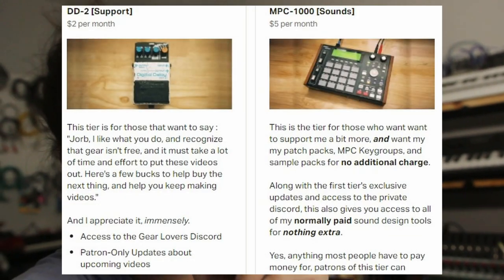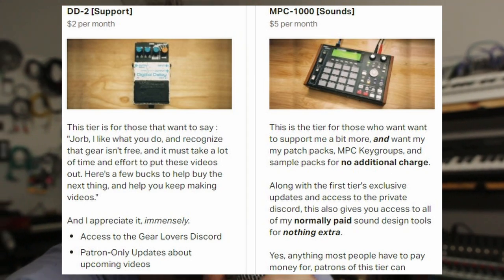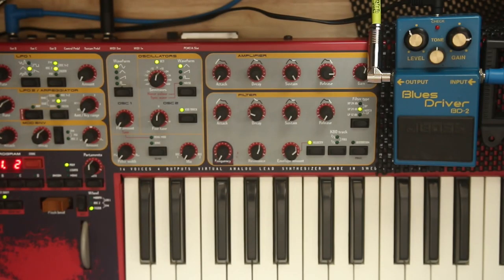The Synthesist's Guide to Drive Pedals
I had some really insightful stuff about distortion being desirable in these pedals, and annoying when you weren't looking for it, and the only big difference is these pedals are designed to manipulate it into "good" drive, but I didnt follow the outline well enough to get to it.

0:00 Intro / Thesis
3:00 He Pleads for Support
3:34 Overdrive & BD-2
13:41 He Gets Carried Away
15:55 Distortion & DOD Gunslinger
20:49 Distortion & Ibanez Metal Charger
26:11 Fuzz & Fuzz Face
29:40 Fuzz & Big Muff Pi
33:46 Versatility & the SS/BS Mini
36:14 Conclusions